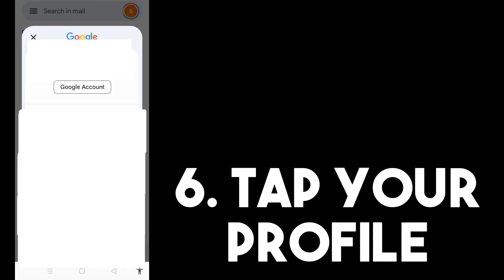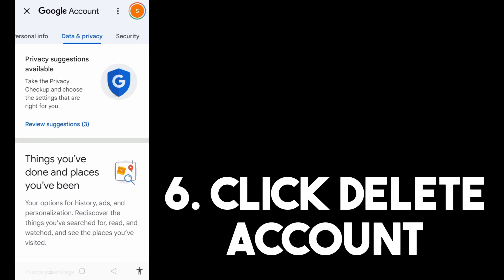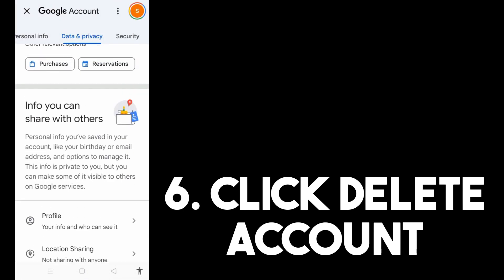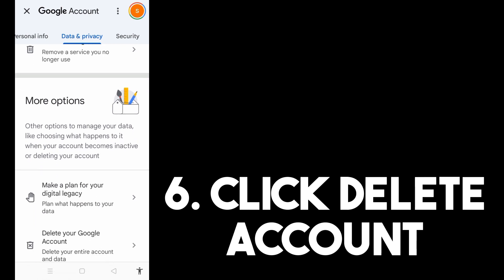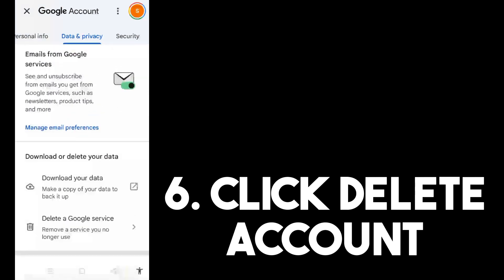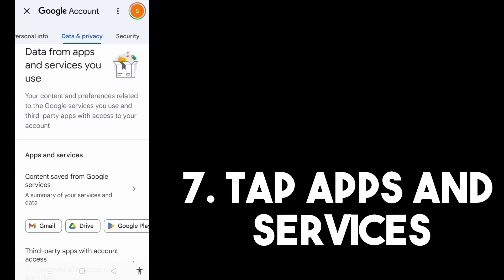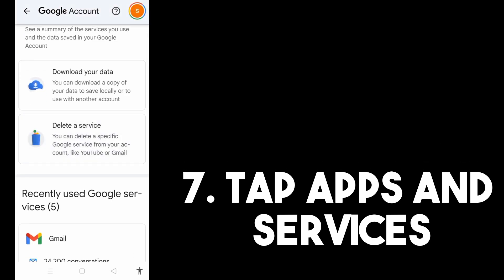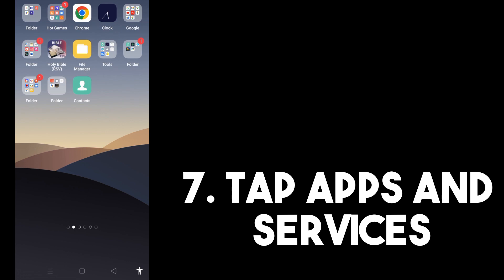How To Delete Purchase History On Play Store (2025)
In this video, we'll guide you through the process of deleting your purchase history on the Play Store, enabling you to remove any unwanted or outdated records of your app and media purchases. Whether you want to declutter your purchase history, maintain privacy, or simply start fresh, learning how to delete your purchase history on the Play Store is essential. Follow our step-by-step instructions and take control of your digital purchases.

✅ Why deleting your purchase history on the Play Store can be beneficial for privacy and organization
✅ Step-by-step guide to deleting your purchase history on the Play Store (2023)
✅ Accessing your account settings and purchase history
✅ Removing individual purchases or clearing your entire history
✅ Tips for managing your digital purchases and maintaining an organized account

🗑️ Clean Up Your Purchase History! 🛍️
Deleting your purchase history on the Play Store allows you to declutter your digital records, maintain privacy, and create a more organized account. Whether you want to remove outdated app purchases, hide certain purchases, or simply refresh your purchase history, this tutorial is for you. Take control of your Play Store account and create a streamlined and organized purchasing experience.

🔑 Step-by-Step Instructions 🔑
Our comprehensive tutorial will walk you through the process of deleting your purchase history on the Play Store. From accessing your account settings and locating the purchase history section to removing individual purchases or clearing your entire history, we'll cover it all. Follow our step-by-step instructions to effectively manage your purchase history on the Play Store.

Stay up to date with the latest tips, tricks, and strategies for managing your Play Store account and making the most of the app's features. We're here to help you optimize your digital purchasing experience and maintain privacy.

We value your feedback! We're here to assist you in deleting your purchase history on the Play Store and ensuring you have an organized and streamlined digital purchasing experience.